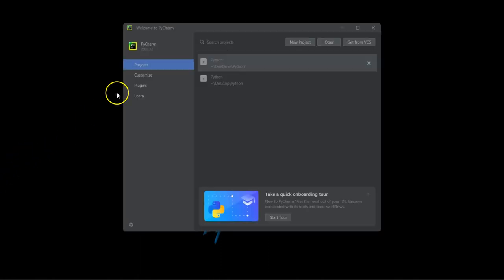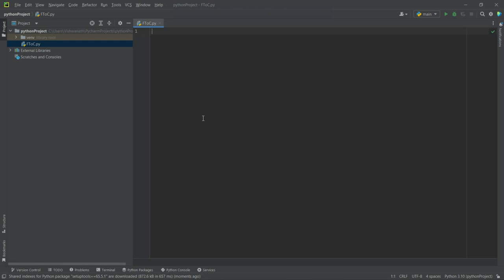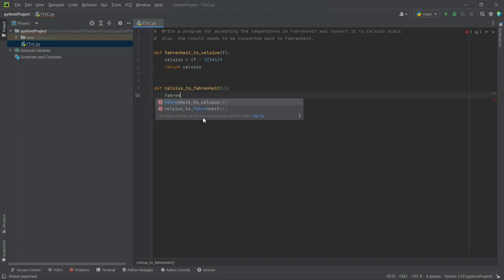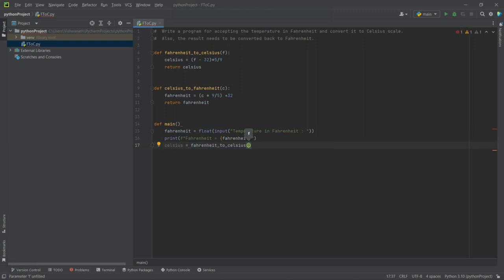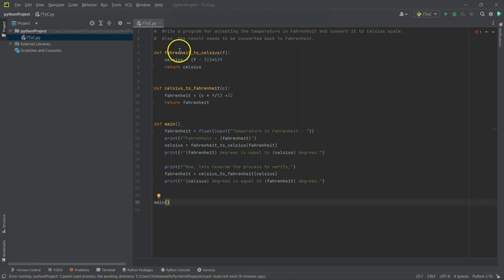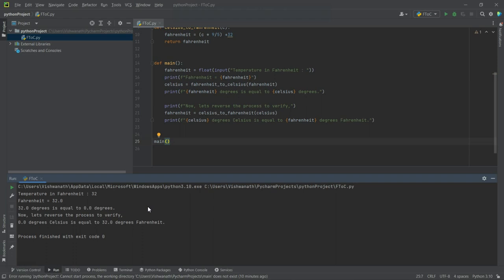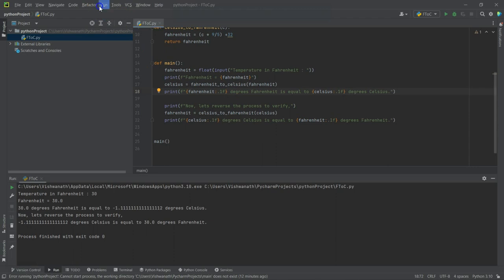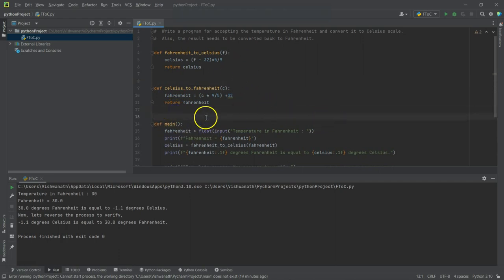011 - Fahrenheit to Celsius Conversion